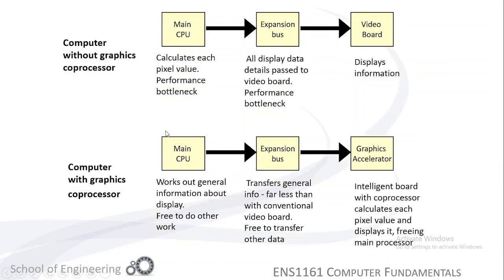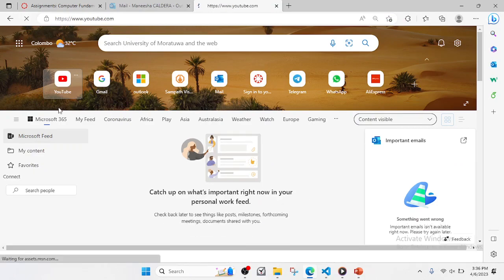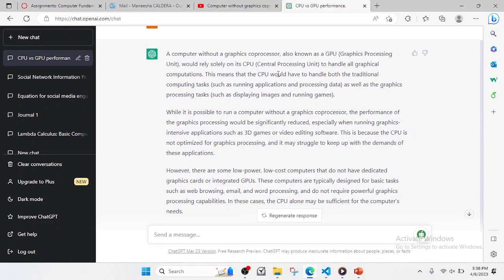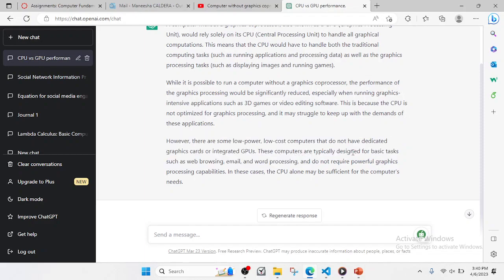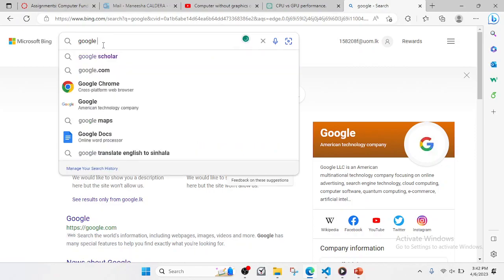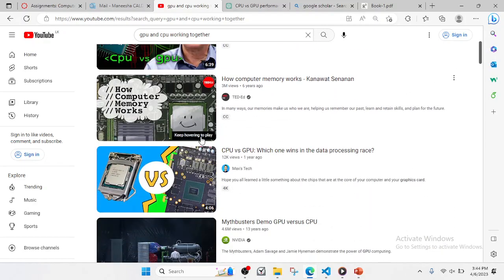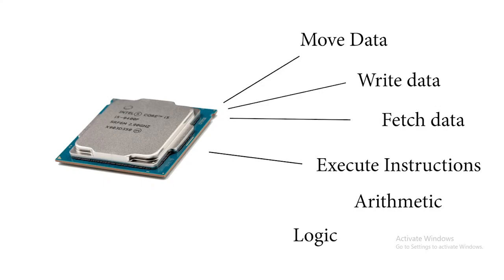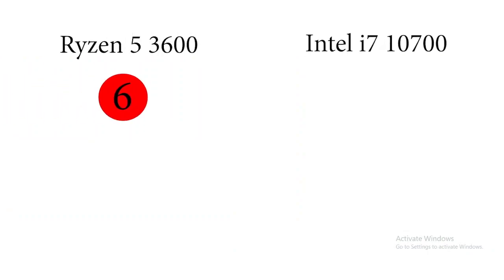Computer with graphical core processor VS without graphical co-processor